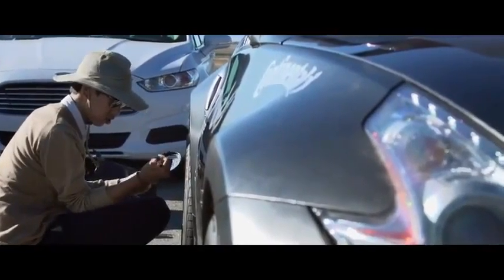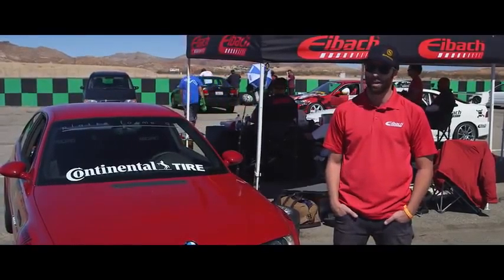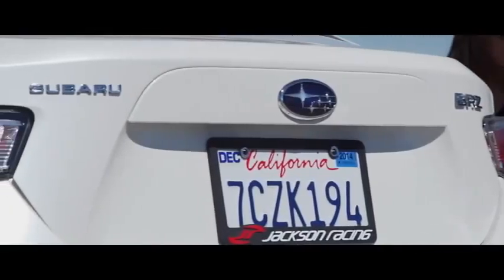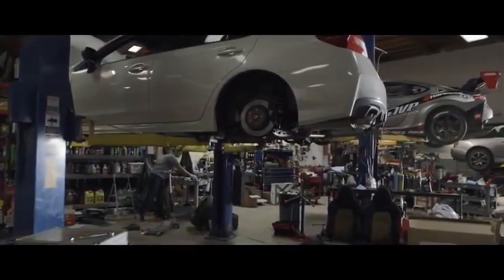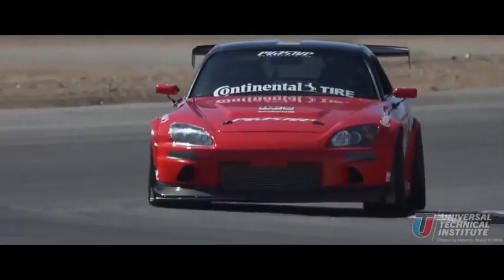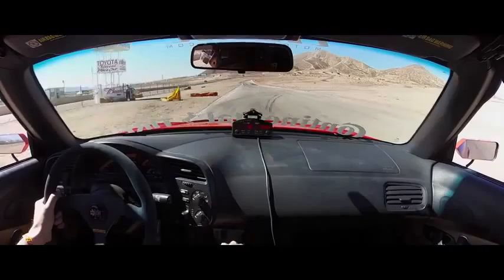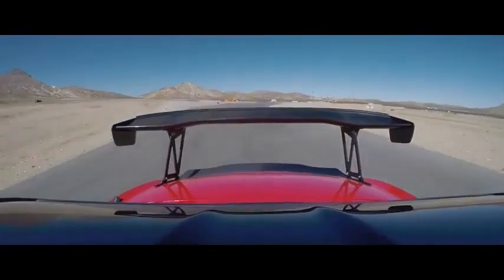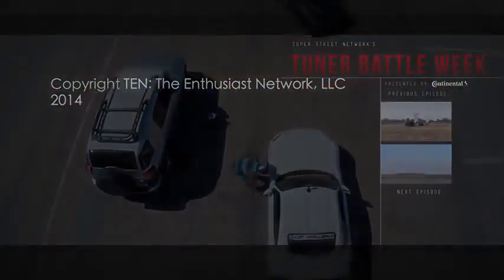FR Shootout! Tuner Battle Week 2014 Ep 4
Adventure racers, riders oto, the vehicle extraction degrees, highest speed